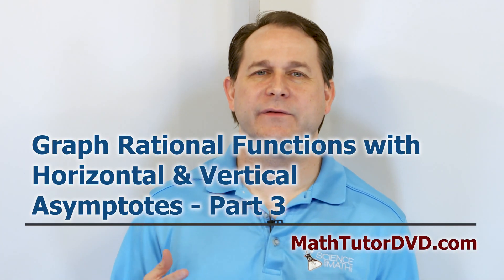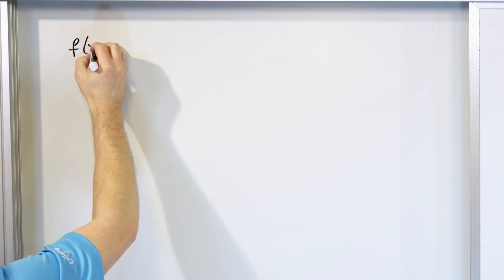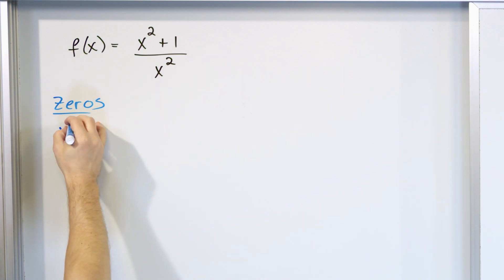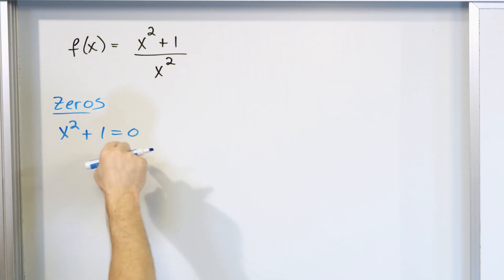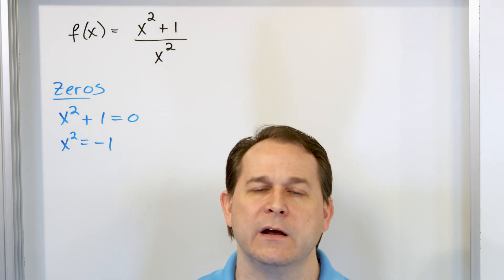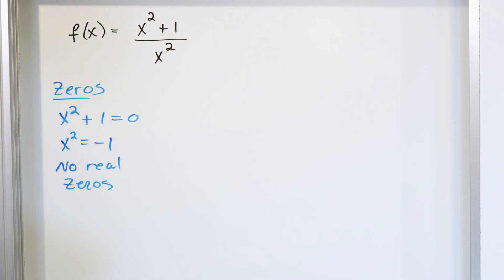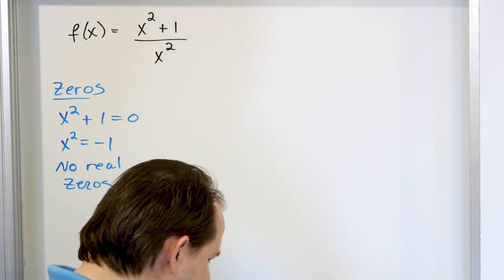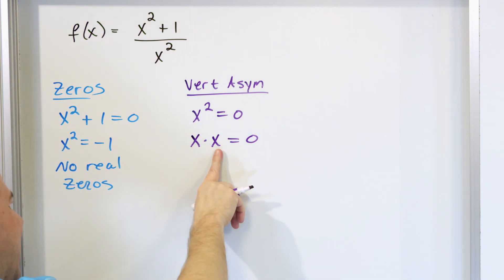13 - Graphing Rational Functions With Horizontal And Vertical Asymptotes - Part 3